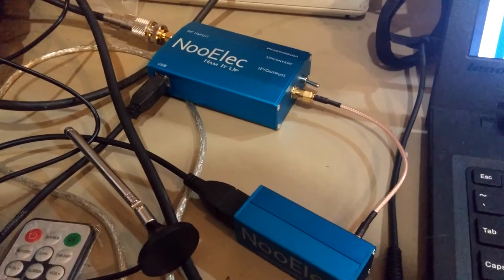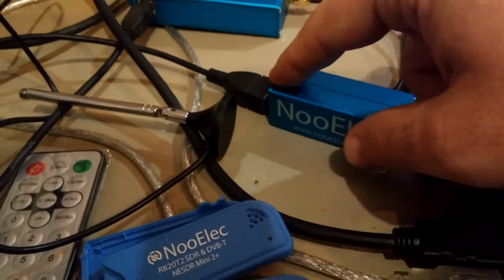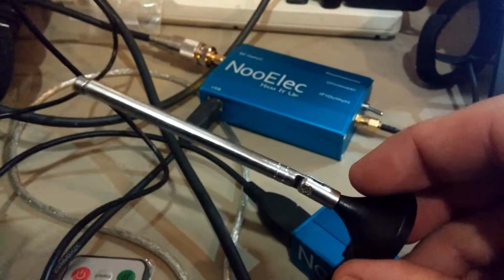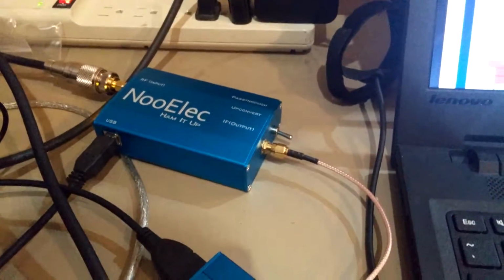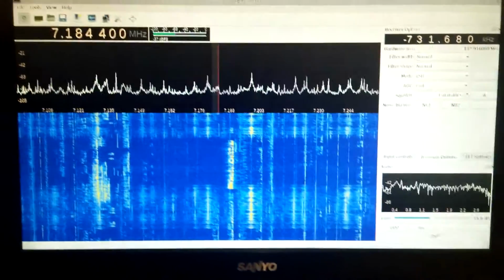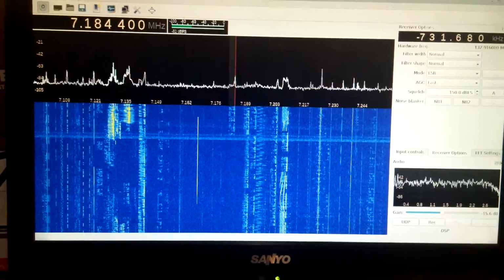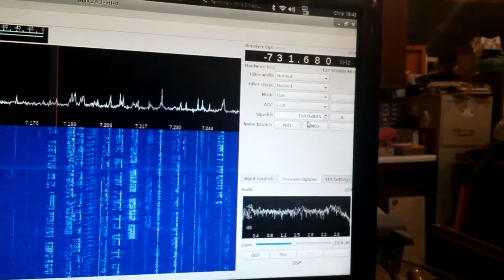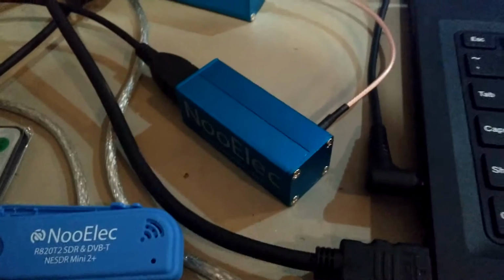NooElec SDR 1 Mhz to 1750 Mhz on Linux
I picked up an SDR with an up converter this week. Total cast was about $115 with shipping. So far I'm really impressed.